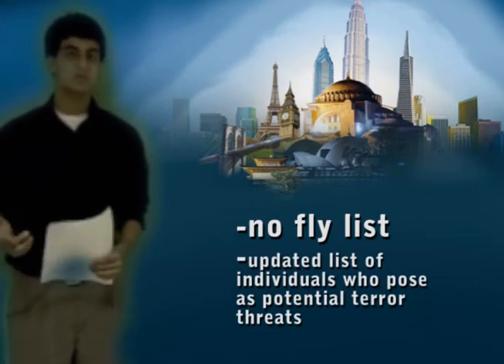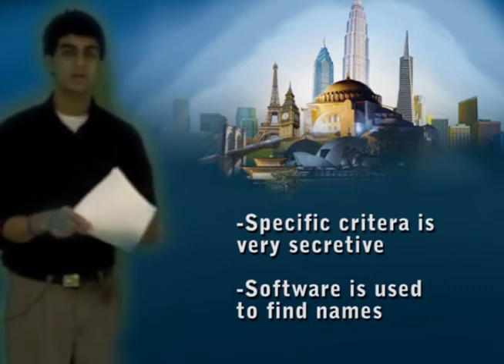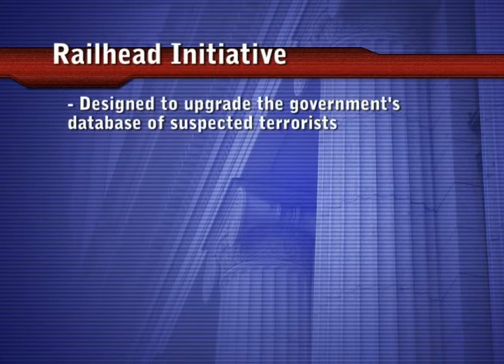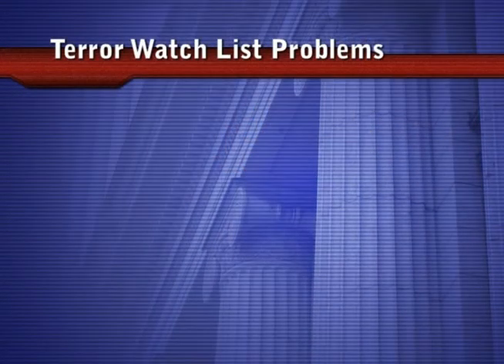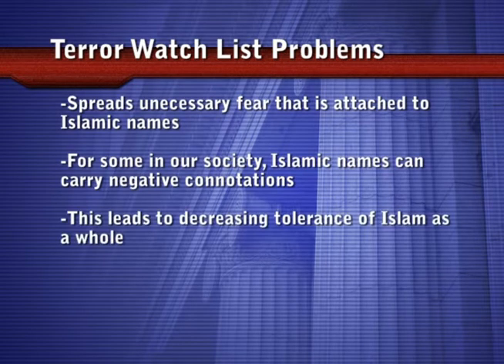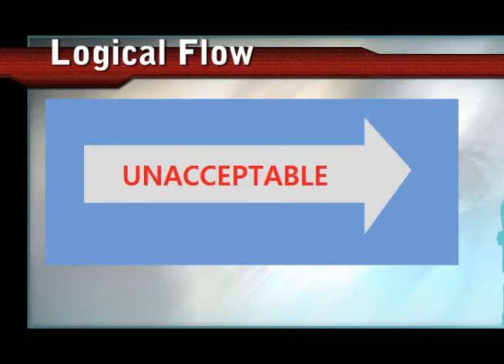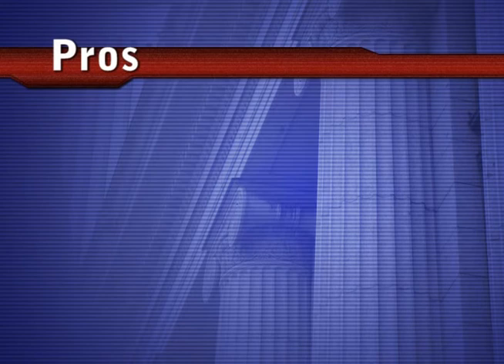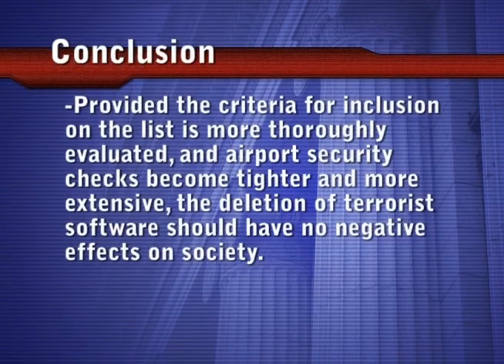Proposal: Delete the Software Used to Generate Names for the Terrorist Watch List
This is a project for an English class at Georgia Tech, in which I argue why the procedures for being placed on the terror watch list need to be revisited.